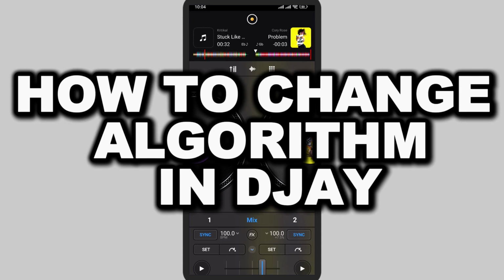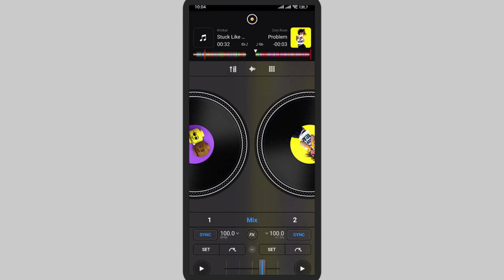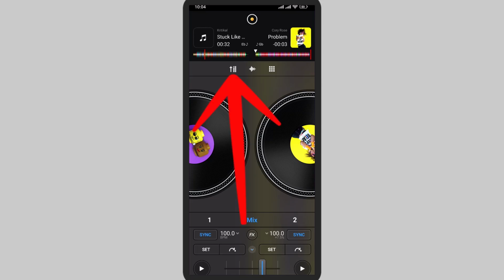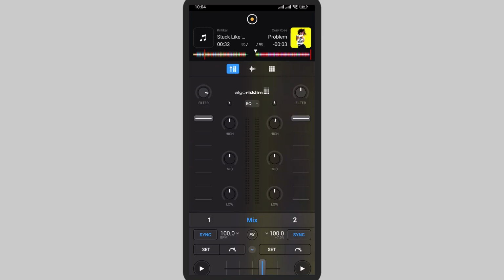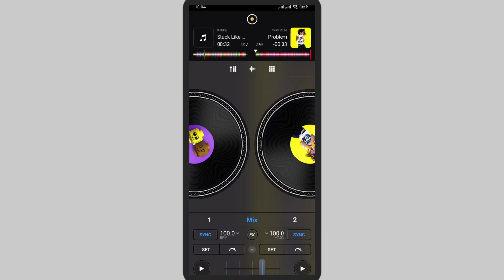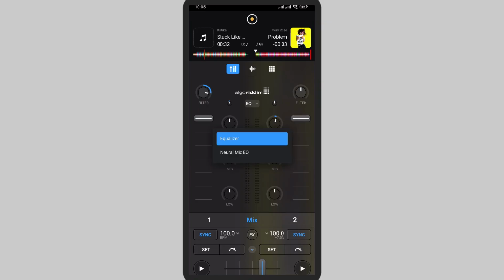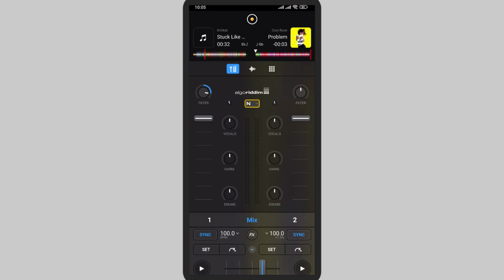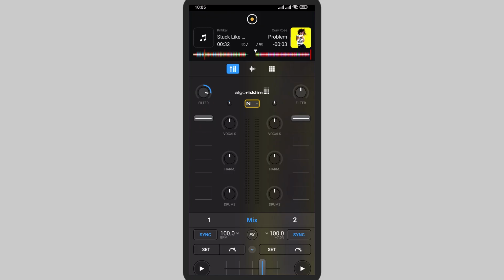How to Change Algorithm in Djay 2025?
Learn how to change the algorithm in Djay to enhance the way your tracks are analyzed, processed, and mixed. This tutorial will guide you through switching or customizing algorithm settings in Djay Pro AI on iOS, Android, Mac, or iPad. Whether you want to improve beat detection, enable Neural Mix, or optimize sound quality, understanding how to modify Djay's built-in AI algorithms helps you get the most out of your performance. Take control of your mix with the smart tools inside the Algoriddim Djay app.